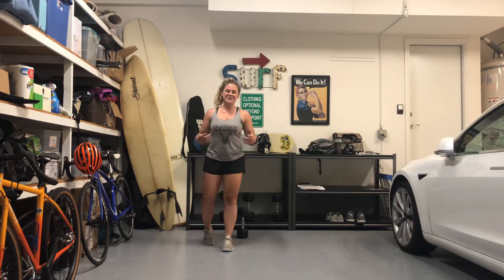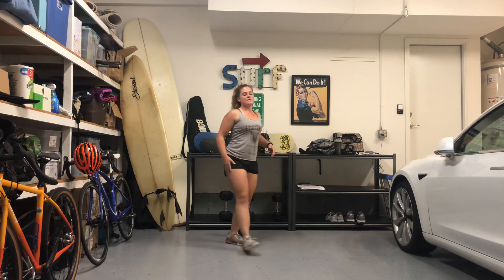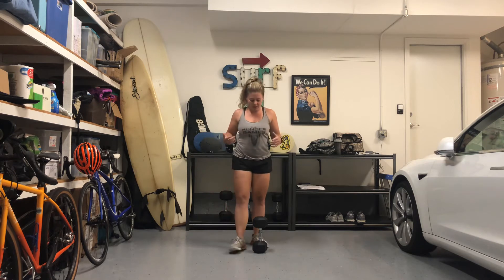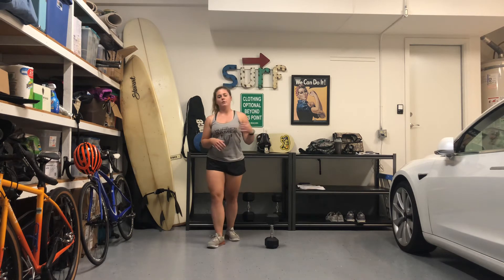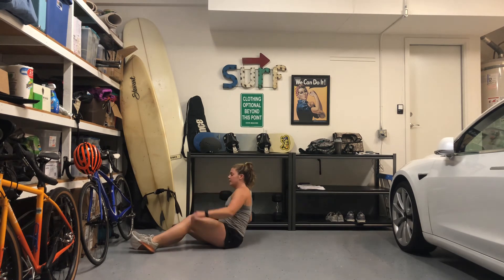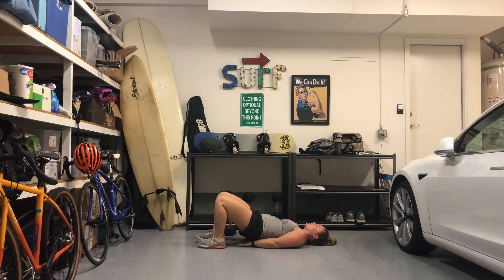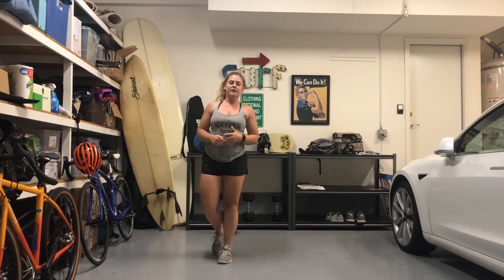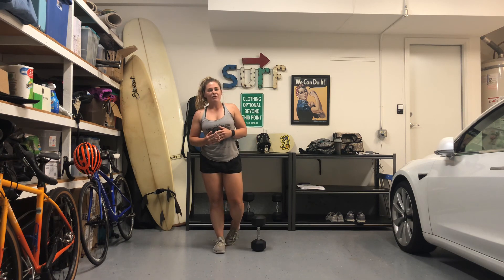5.21.20 WOD Brief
WARM UP:
6min AMRAP:
100m Run
25' Butt Kickers
25' Toe Touches
25' Side Shuffle
25' Karaoke
10 DB Bent Over Rows (each side)
10 DB Strict Press (each side)

PART 1:
12min Beach Body Pump
12min EMOM:
Min 1: 45s. Hammer Curls
(With 2 DB's, alternate. With 1 DB, switch sides every cycle)
Min 2: 45s. DB Floor Press
Min 3: 45s. Hollow Body Flutter Kicks

PART 2:
"Caught Up"
4 Rounds of:
400m Run (1:30s Out/Back)
20 Burpees
10 Pull Ups or 10 DB Power Cleans (each side if using single object)